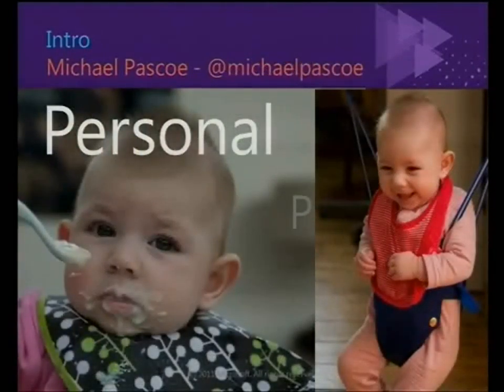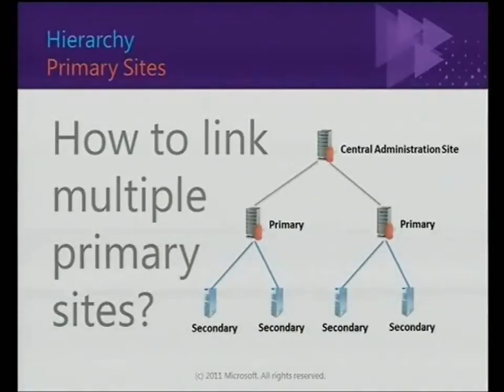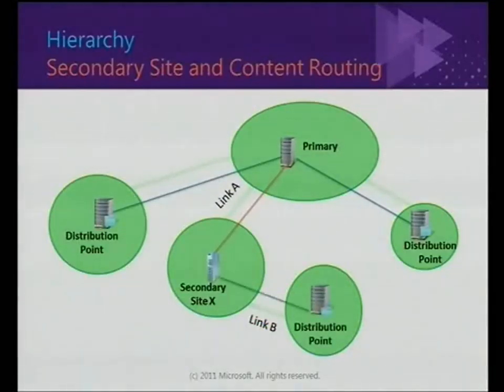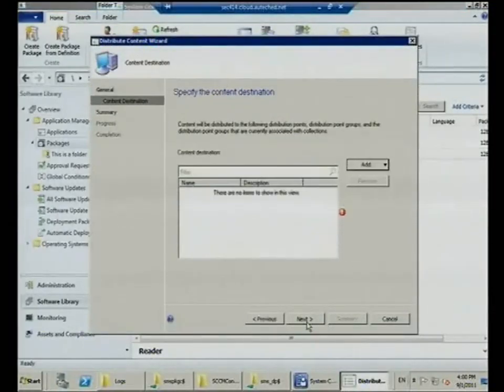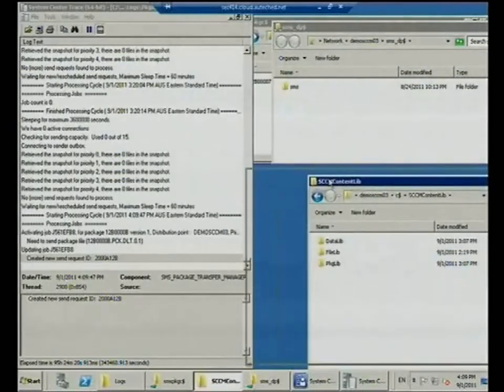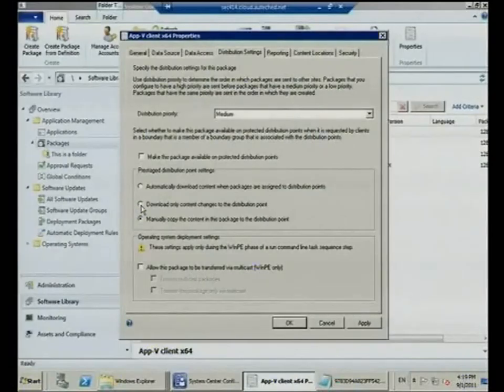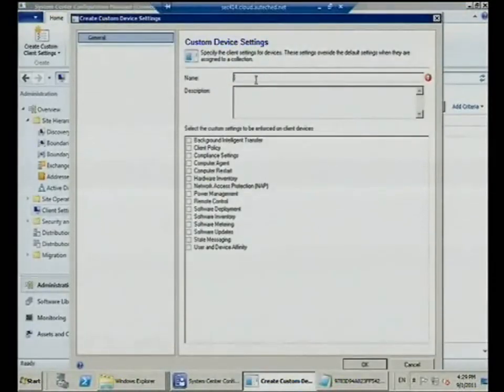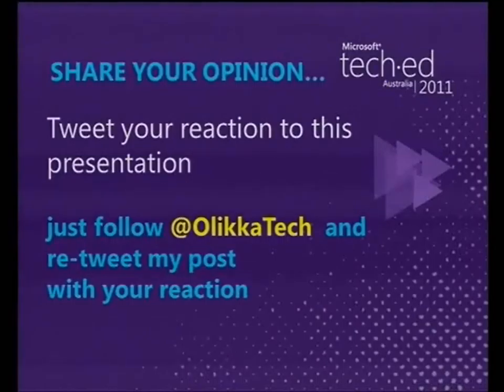Tech·Ed Australia 2011 Configuration Manager 2012 Infrastructure Drill Down